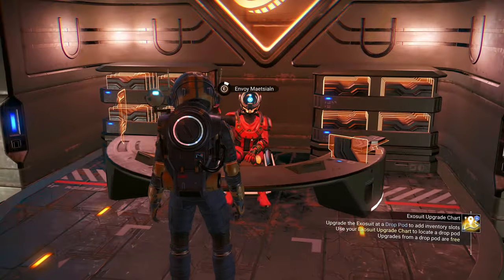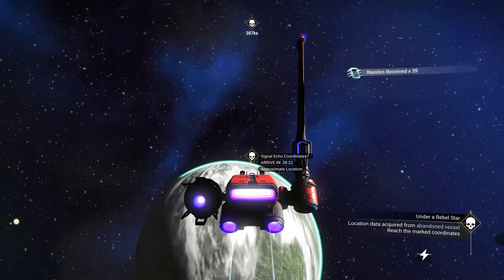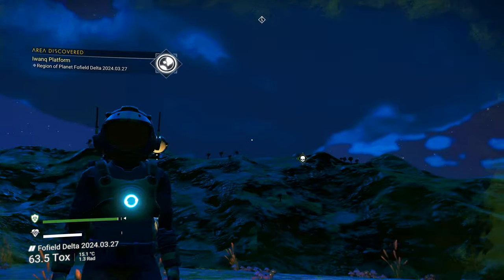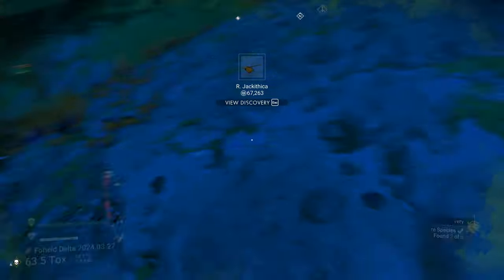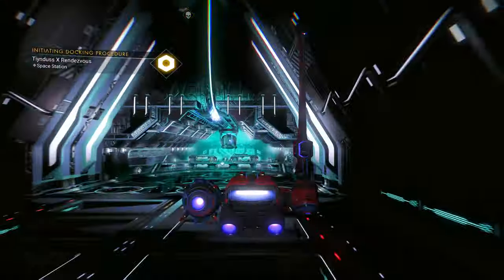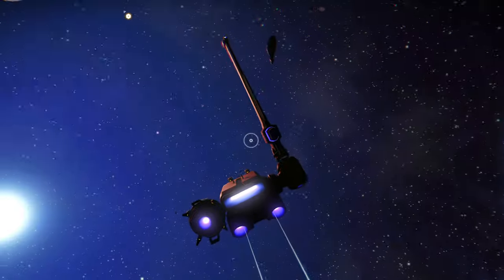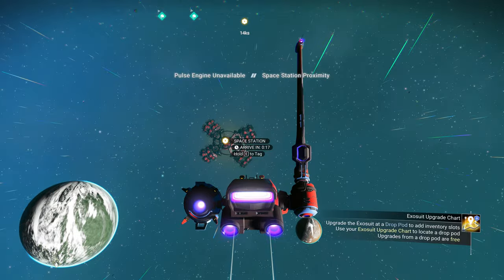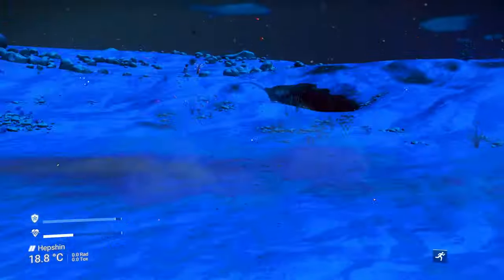No Man's Sky (Orbital) - Let's Play Poorly - 2.16 - so many greeblies!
We get into the new Orbital update and boy those stations are pretty.